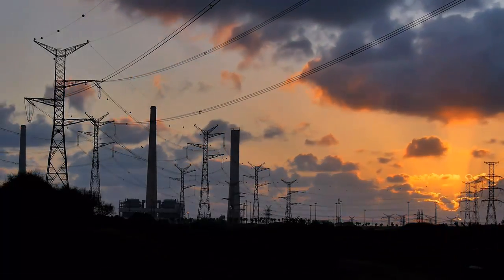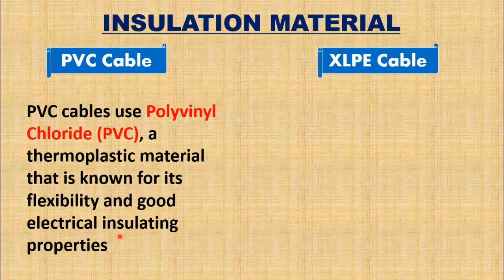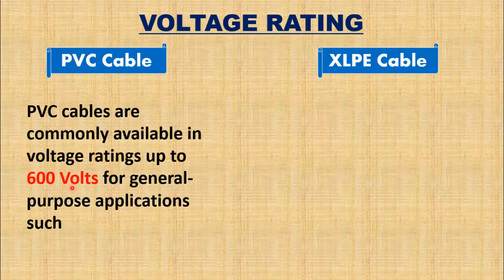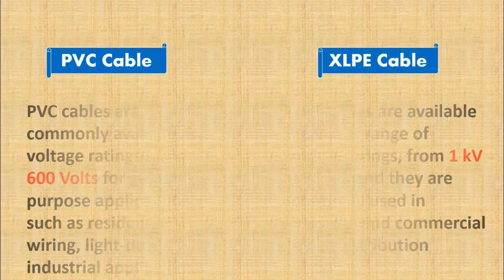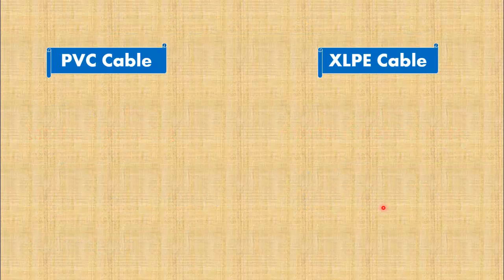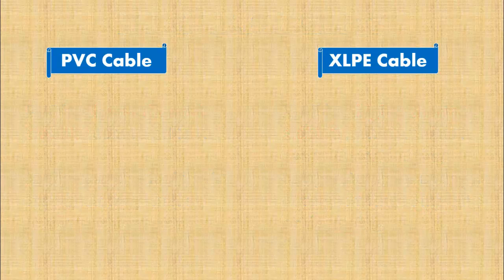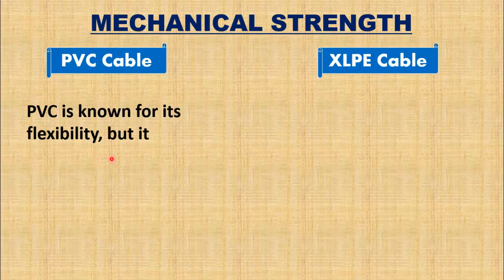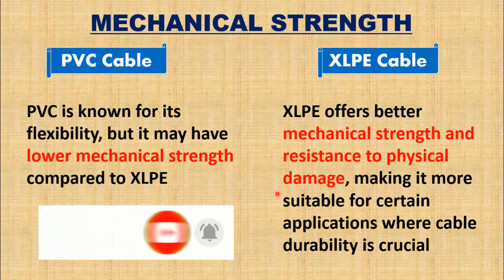PVC Cable vs XLPE Cable | Difference between PVC and XLPE Cables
PVC Cable vs XLPE Cable
🔗 Unravel the mysteries of electrical cables in our latest video as we compare PVC (Polyvinyl Chloride) cables to XLPE (Cross-Linked Polyethylene) cables. Delve into the nuances of insulation materials, exploring the distinct characteristics that set PVC and XLPE apart.

 We'll break down their temperature resistance, flexibility, and voltage ratings, shedding light on the critical factors influencing their performance in various applications.

Join us in navigating the differences in durability, longevity, and suitability for residential, commercial, and industrial applications.